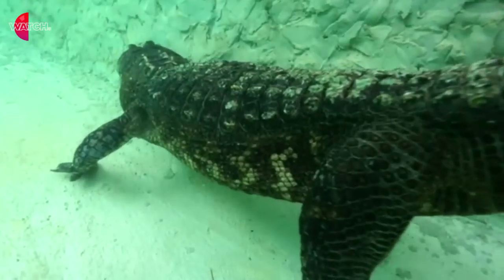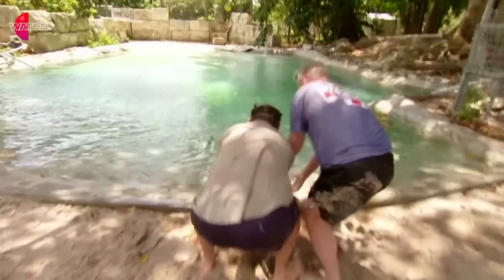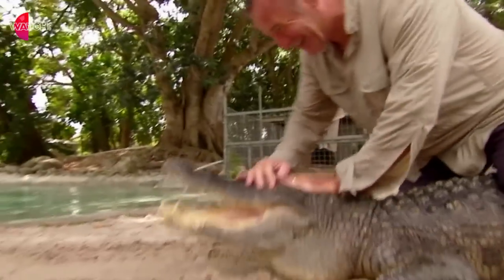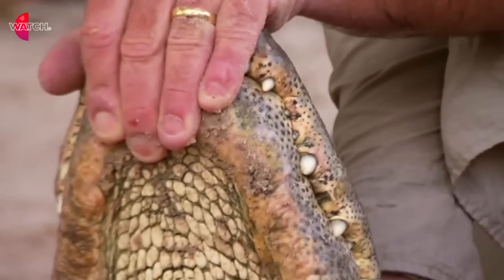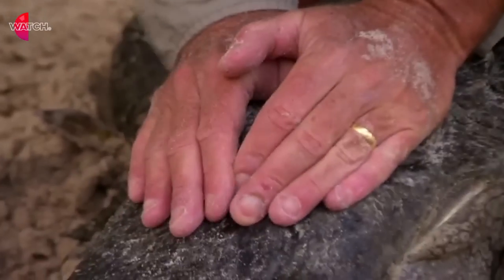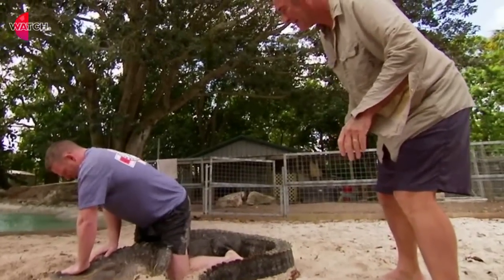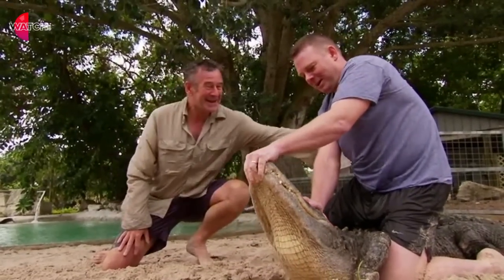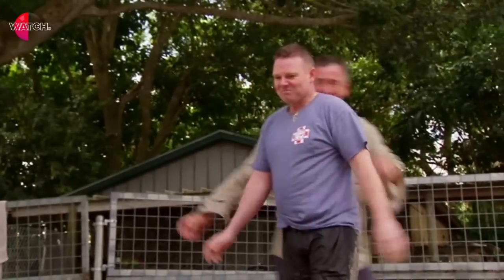Nigel Marven: How to wrestle an alligator | Watch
Nigel Marven's Cruise Ship Adventures is Tuesdays at 8pm on Watch. In this clip, he shows the ships captian the best way to wrestle with an alligator...should you ever need to.